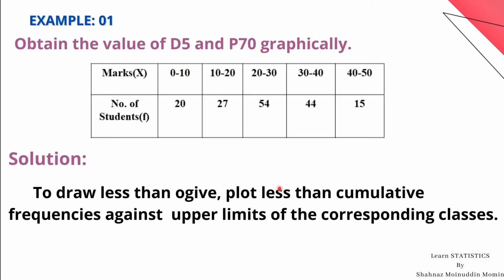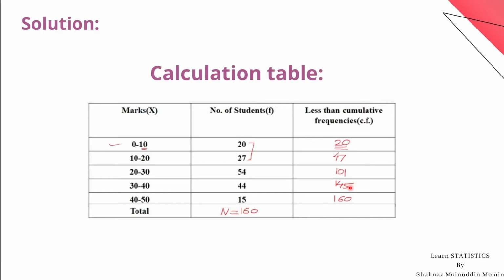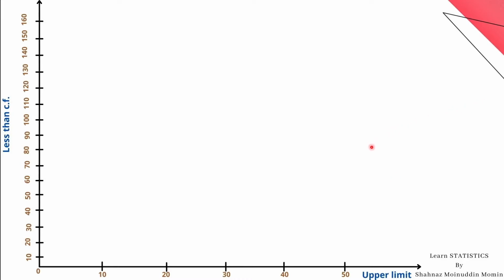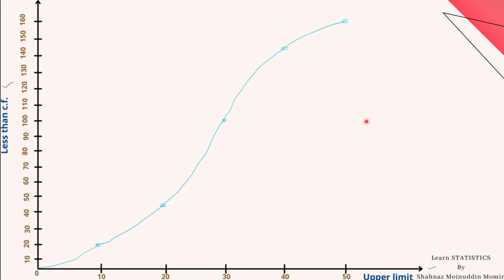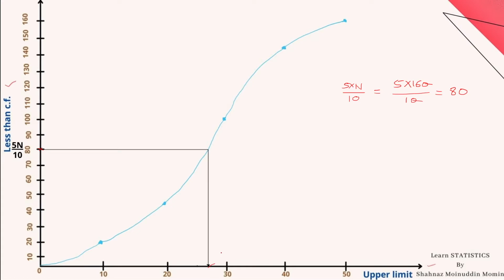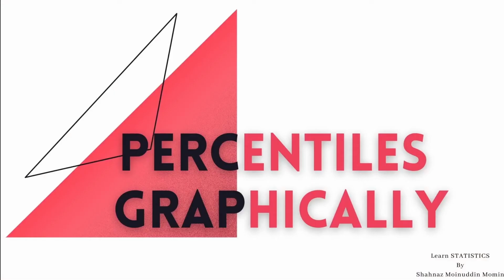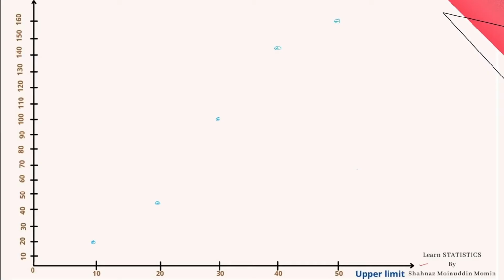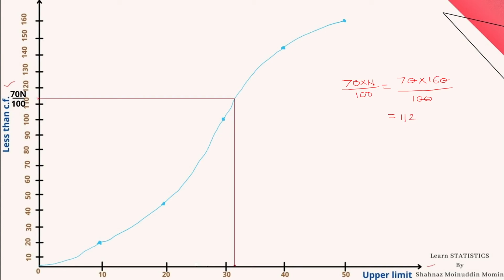Find Decile and Percentile graphically/Decile and Percentiles by cumulative frequency or ogive curve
Find Decile and Percentile graphically/Decile and Percentiles by cumulative frequency  curve/Decile and Percentiles by  ogive curve/Cumulative Frequency Graphs: Calculating Quartiles and Percentiles/Quartiles and Percentiles through ogive curves/Partition values  graphically/Find Decile and Percentile using graphical method/how to find Decile and Percentiles by cumulative frequency  curve/how to find Decile and Percentiles by  ogive curve/CBSE/Engineering/B.C.S. /B.Sc./B.com./M.A./SET/NET /B.Tech/ Competitive Exams/9th class/10th class/ 11th class/12th class/JEE/NEET/CET/GATE

Hi
In this video we learn how to calculate Decile and Percentiles by using cumulative frequency  or ogive curve.

shahnaz momin english how to#Find Decile and Percentile graphically#Decile and Percentiles by cumulative frequency curve#Decile and Percentiles by ogive curve#Cumulative Frequency Graphs: Calculating Quartiles and Percentiles#Quartiles and Percentiles through ogive curves#Partition values graphically#Find Decile and Percentile using graphical method#how to find Decile and Percentiles by cumulative frequency curve#how to find Decile and Percentiles by ogive curve#CBSE#Engineering#B.C.S.B.Sc.B.com.M.A.SET NET B.Tech# Competitive Exams#9th class#10th class#11th class#12th class#JEE#NEET#CET#GATE